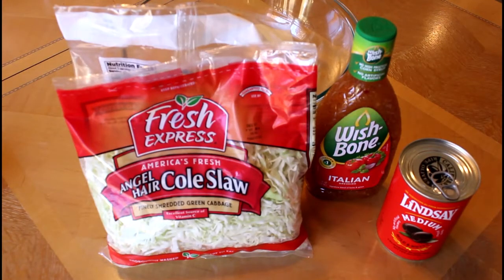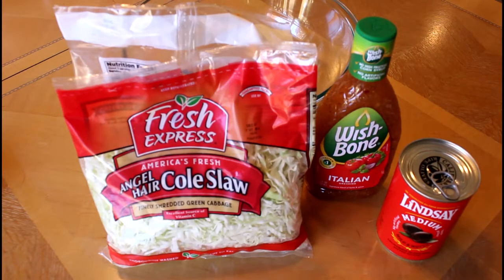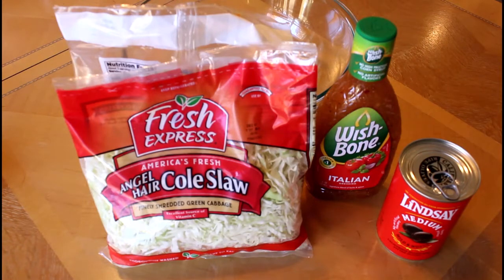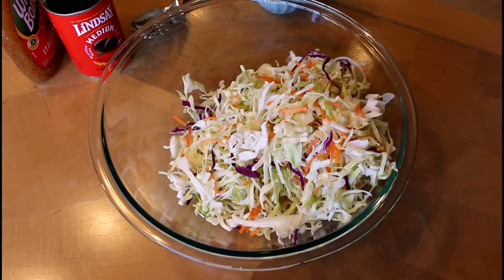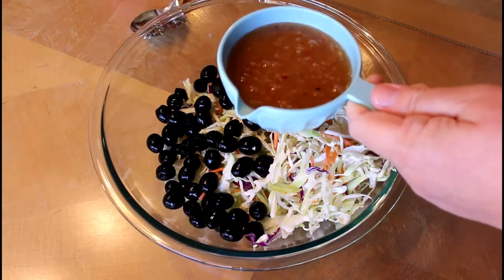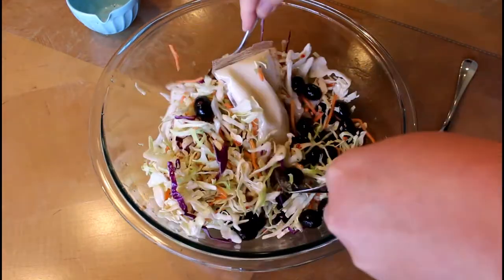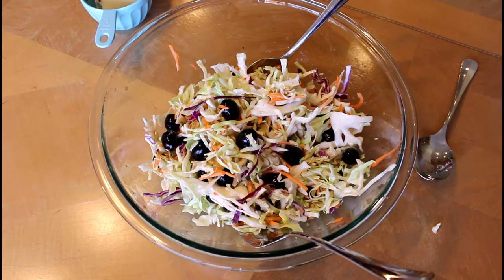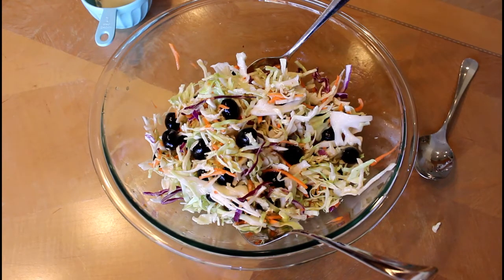Easiest Salad Ever ~ 3 Ingredients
Easiest Salad Ever

1 bag of coleslaw mix (without dressing)
1 cup or 8 oz. bottle Italian Dressing
1 can black olives, drained

Toss all ingredients in bowl and serve.

Our kids are all grown and gone and my husband and I spend most of our time these days trying to earn the approval and affections of our feral rescue cats, Richard and Baby Girl and Tom and Dickey.  You know what they say, "Dogs have masters and cats have slaves."  Truer words have never been spoken!